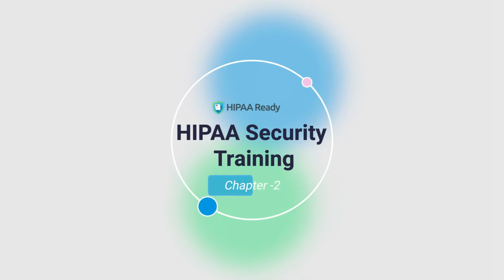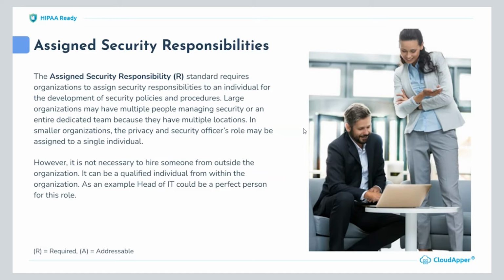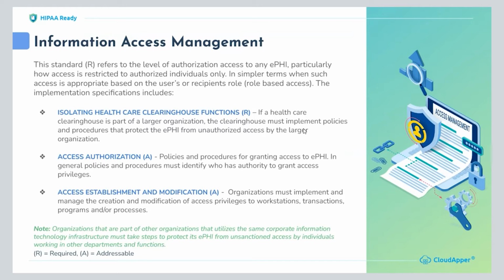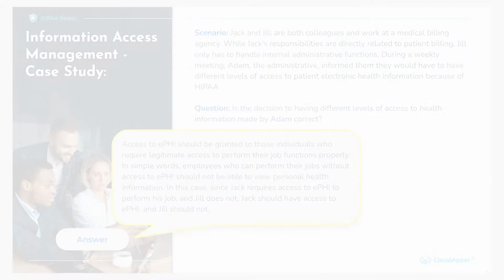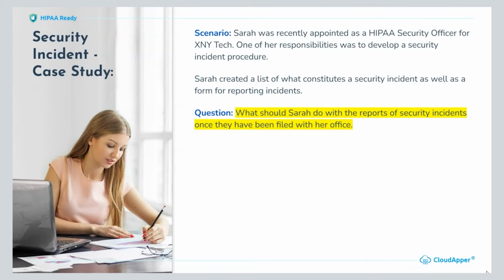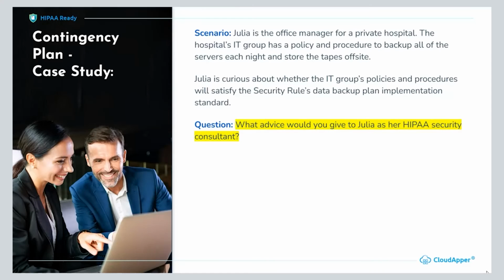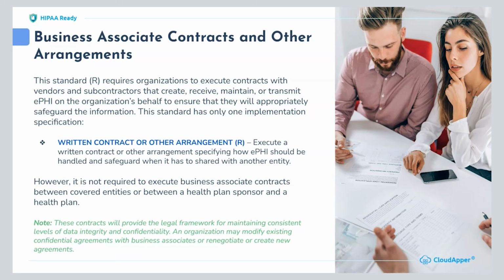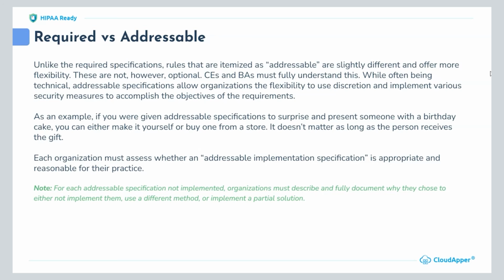Chapter 2: HIPAA Ready Security rule presentations